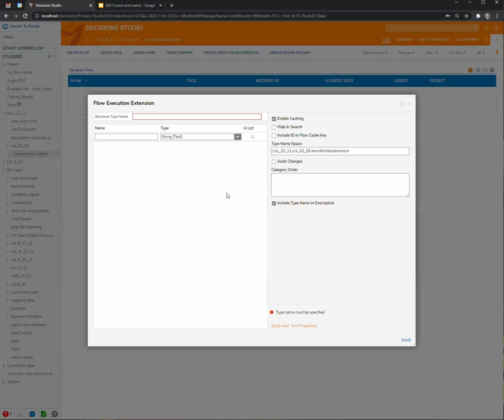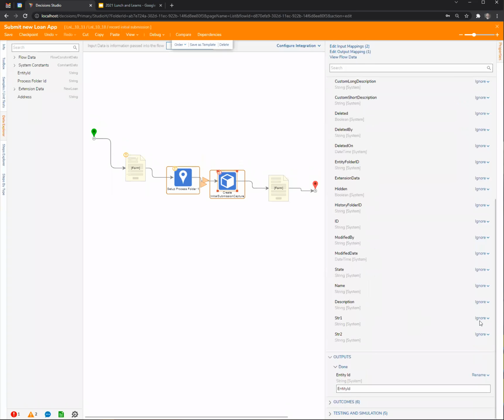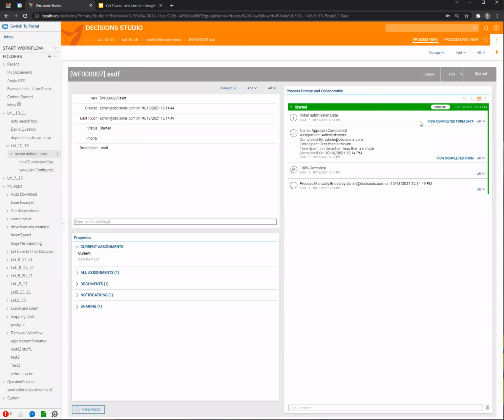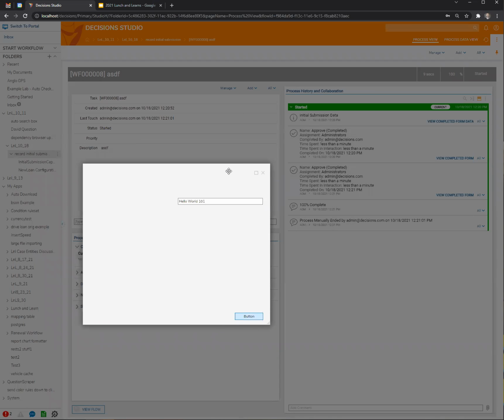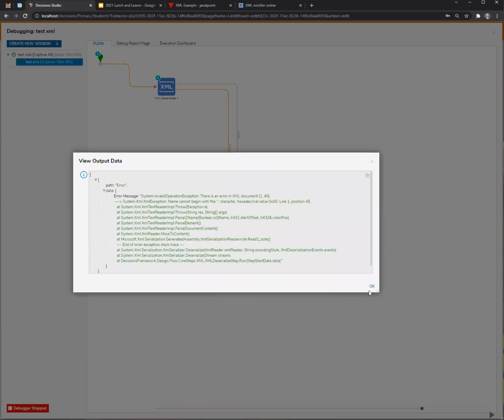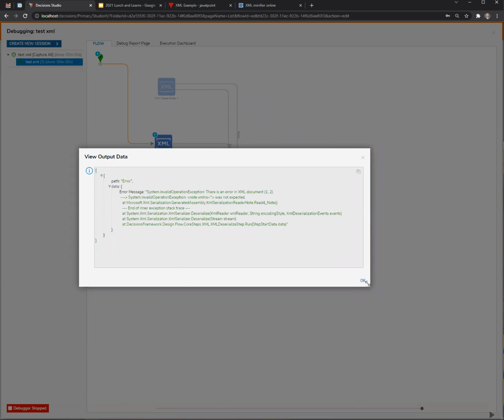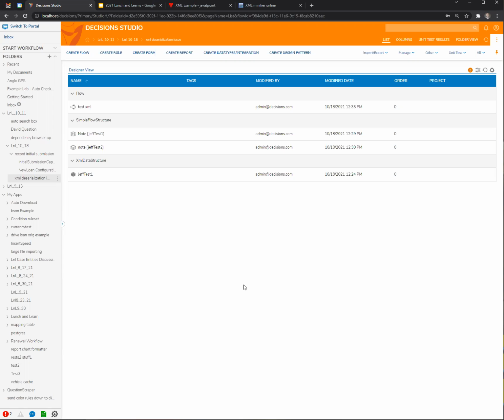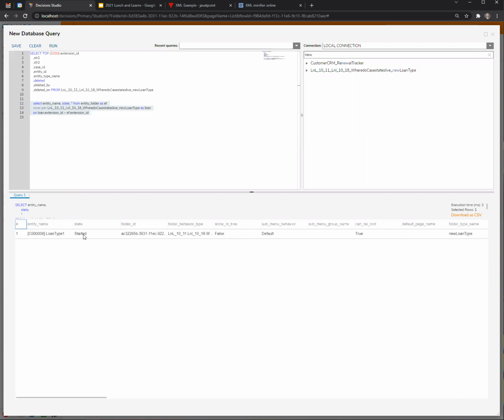Decisions Q&A- Lunch and Learn 10/18/2021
"How can I get a permanent view of the initial data provided on an inSession form in the process folder after the data has updated due to a user action flow?"-- 2:10

"What is the issue was when you deserialize XML and it gives the error "There is an error in XML document (1, 2). ---System.InvalidOperationException: topLevelElement xmlns='' was not expected." when there is no namespace in the XML string?"-- 21:00

"We have a project setup with Case entities.  We will add a state called Cancelled in an upcoming phase.  It is my belief that that state will not necessarily apply to any existing transactions that need to be cancelled. Is there a way that we can do this?"-- 33:19